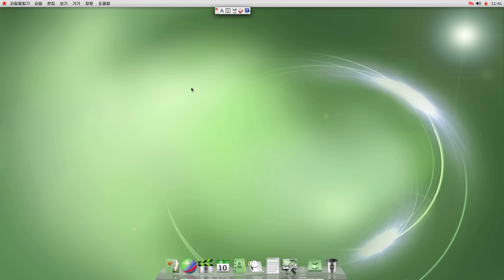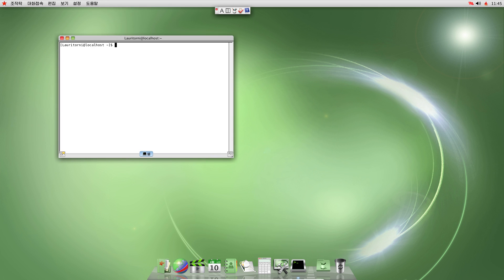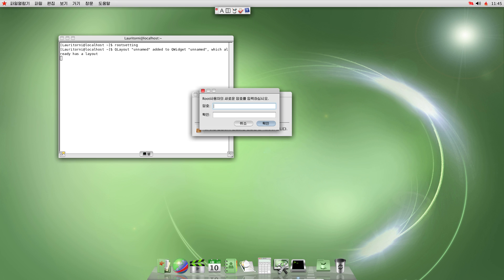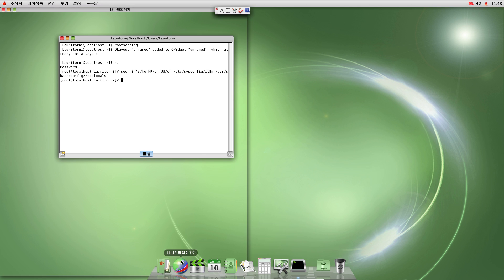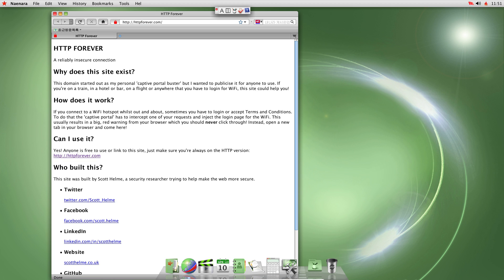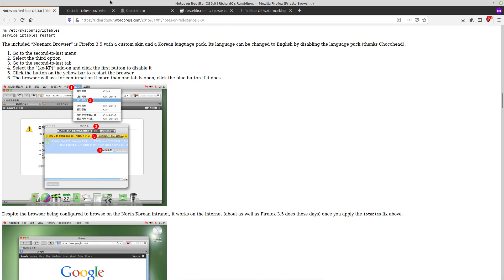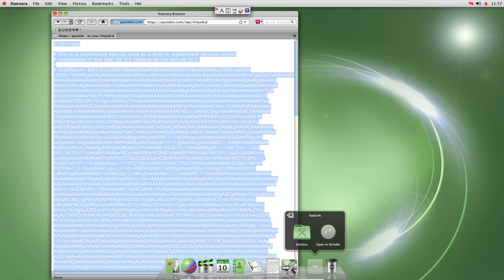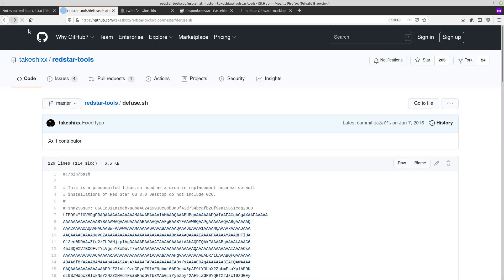DeSpooking RedStarOS (Removing Malicious Components)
In this video I show you how to remove most of the malicious components of redstar OS, note I still wouldn't recommend using this as a daily driver linux system.

Monero
45F2bNHVcRzXVBsvZ5giyvKGAgm6LFhMsjUUVPTEtdgJJ5SNyxzSNUmFSBR5qCCWLpjiUjYMkmZoX9b3cChNjvxR7kvh436

Dash
Xh9PXPEy5RoLJgFDGYCDjrbXdjshMaYerz

Zcash
t1aWtU5SBpxuUWBSwDKy4gTkT2T1ZwtFvrr

Chainlink
0x0f7f21D267d2C9dbae17fd8c20012eFEA3678F14

Bitcoin Cash
qz2st00dtu9e79zrq5wshsgaxsjw299n7c69th8ryp

Etherum Classic
0xeA641e59913960f578ad39A6B4d02051A5556BfC

USD Coin
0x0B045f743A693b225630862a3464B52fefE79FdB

bc1qyj5p6hzqkautq4d3zgzwfllm7xv9wjeqkv857z

Ethereum
0x35B505EB5b717D11c28D163fb1412C3344c7684d

Litecoin
LQviuYVbvJs1jCSiEDwWAarycA4xsqJo7D

DOGE
D7MPGcUT4sXkGroGbs4QVQGyXqXd6QfmXF